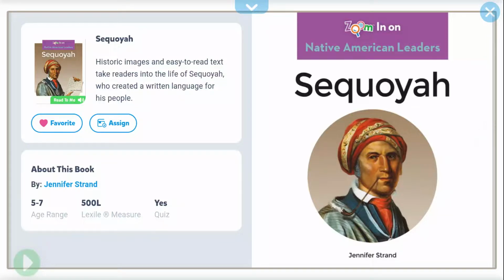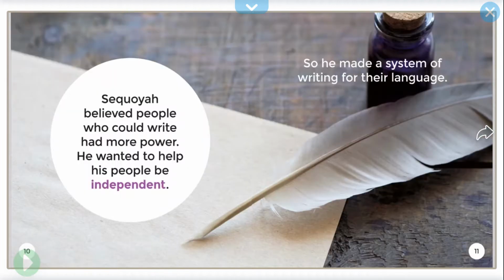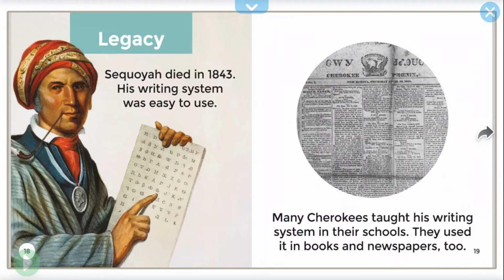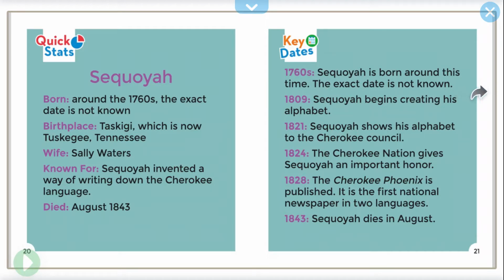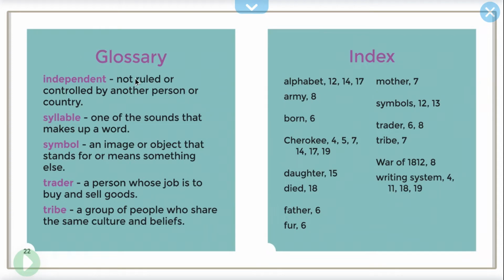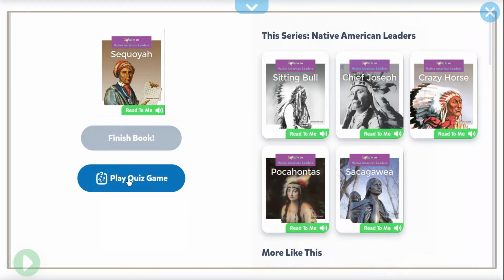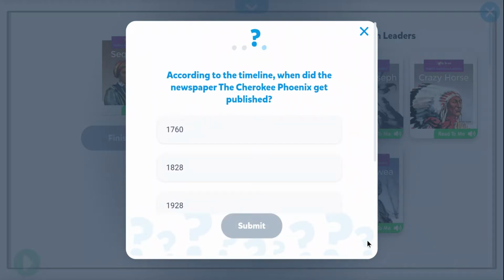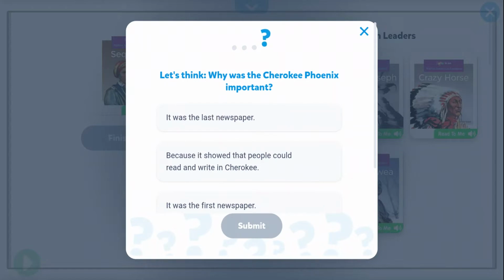Sequoyah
A Read Aloud from Epic Books.